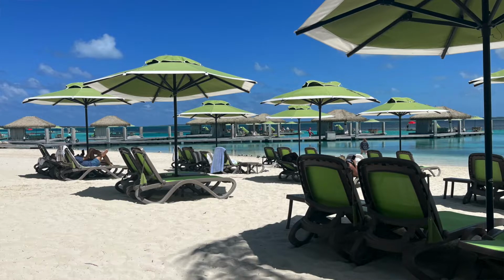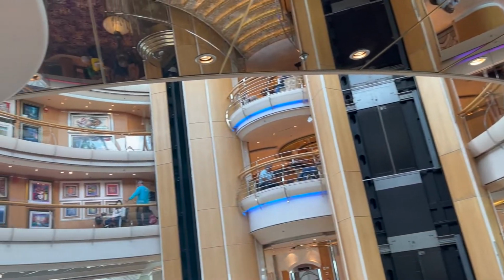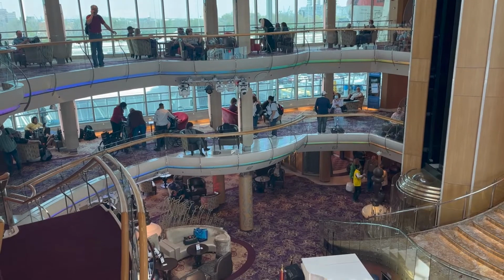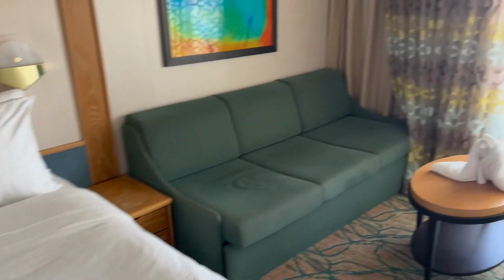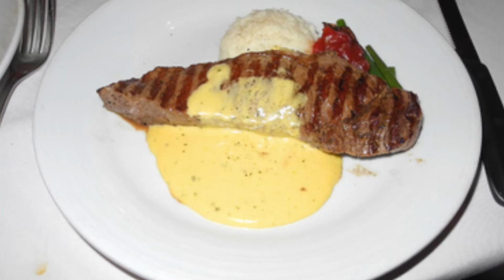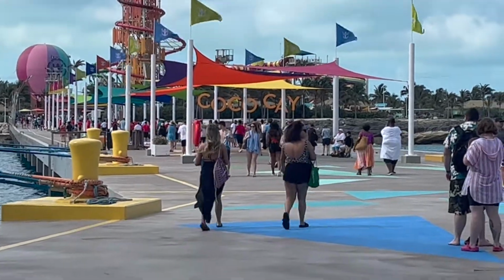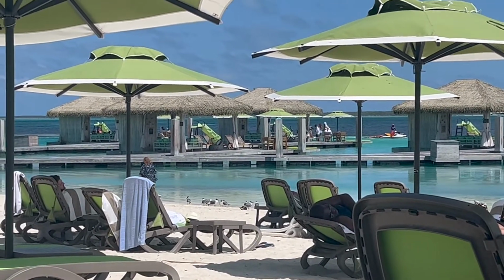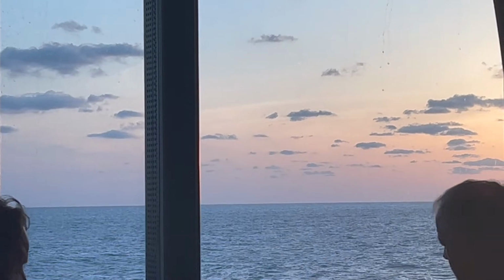BABY BOOMER Cruiser! Episode1 Enchantment of the Seas!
I am one of the baby boomers that make up a huge part of the cruise industry! I will take you on my adventures and give you an assessment from the point of view of someone our age, but anyone can watch. It's not necessarily ship tours here, but what I and others like me want to see or experience when we hit the seas! Any age can enjoy this and future videos chronicling future adventures!